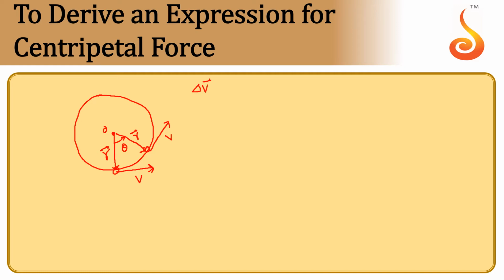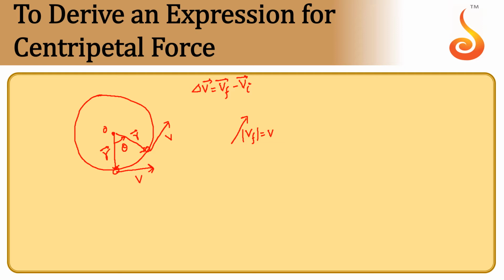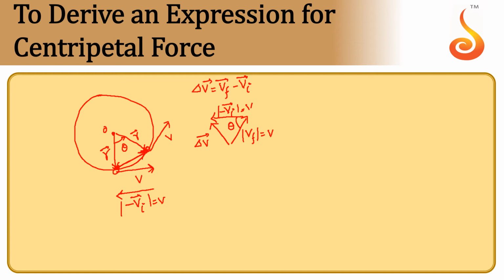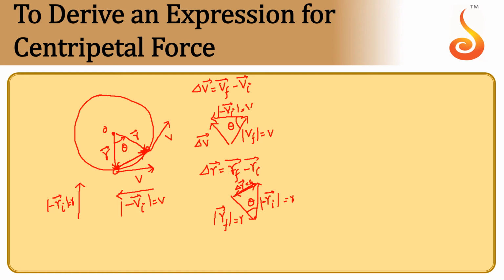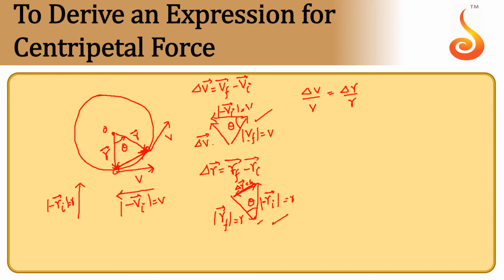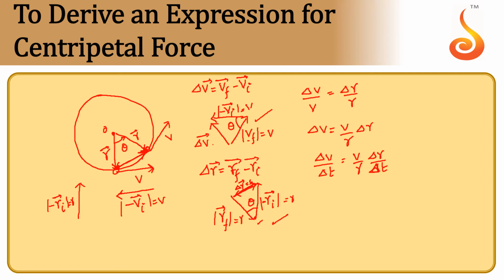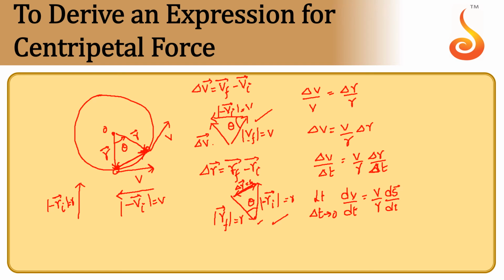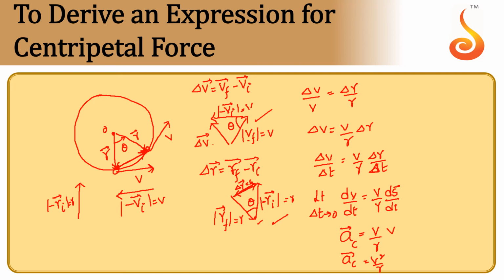PU 1 | Physics | Laws of Motion | Lecture 9 | Slide 9 | Centripetal Force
Welcome to Concept Videos for PU 1! This slide will explain Laws of Motion. We will focus on Centripetal Force. We are sure you will have an effective learning experience.